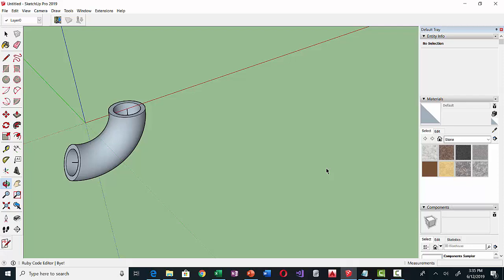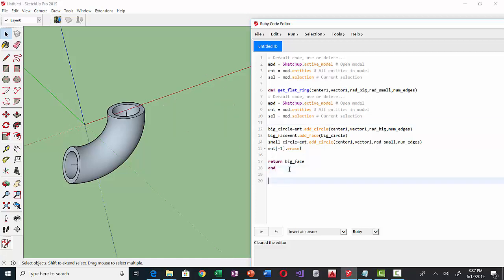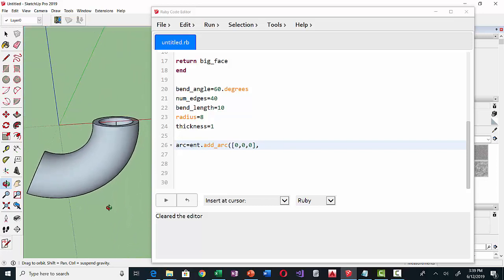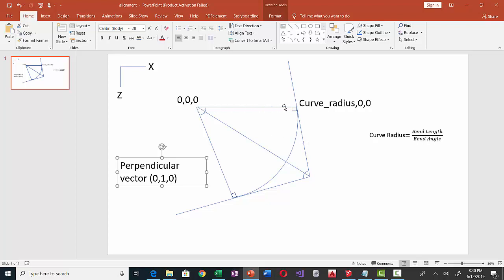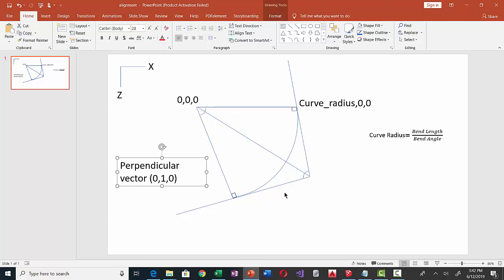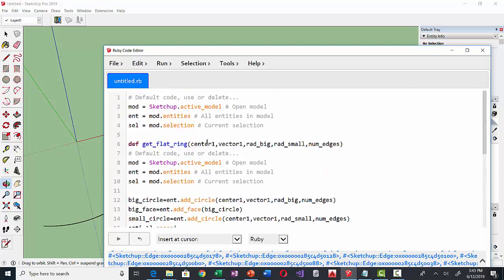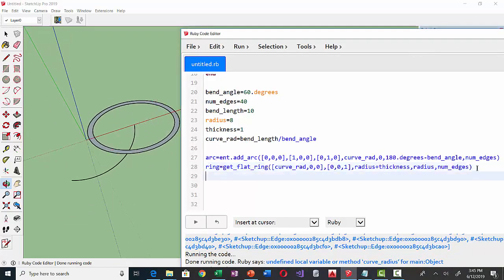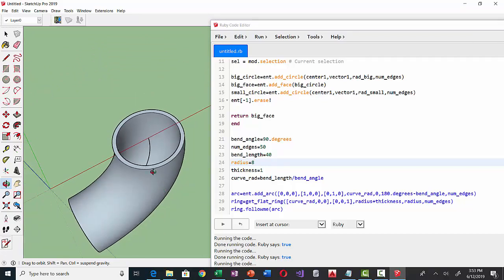Draw Bend 3d | Sketchup Coding